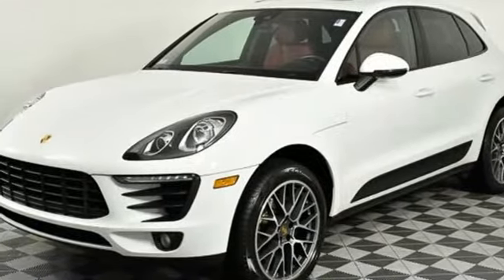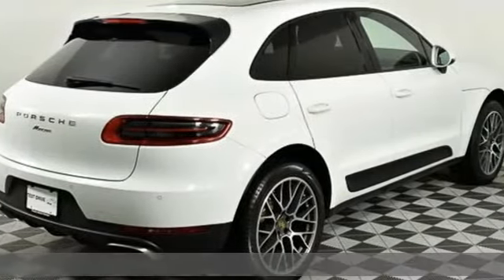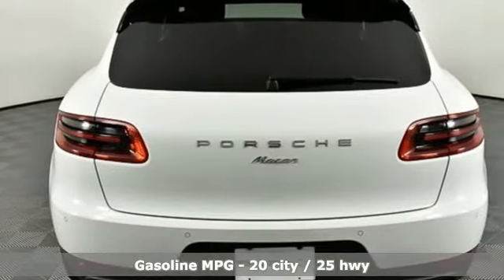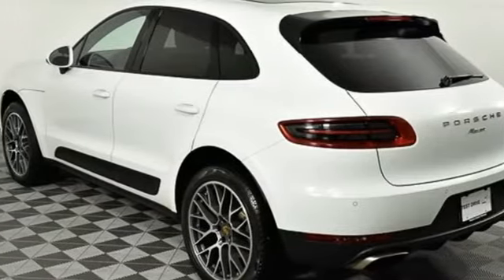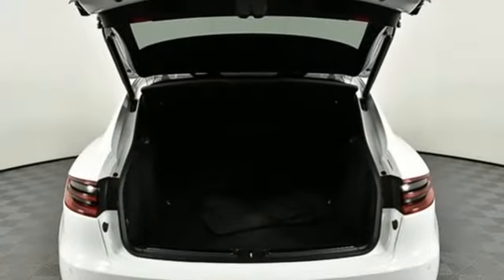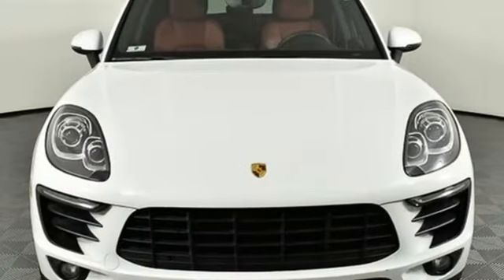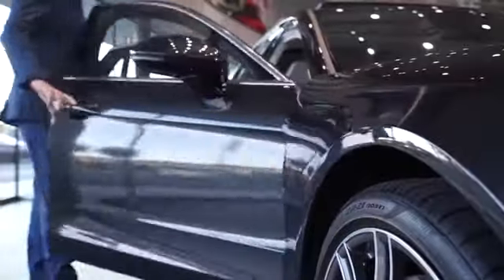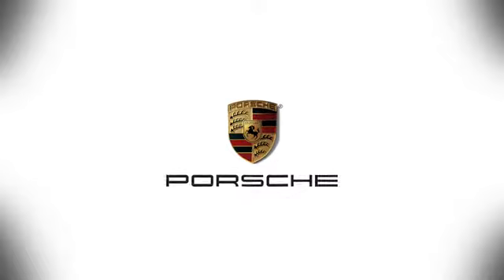Used 2017 Porsche Macan Atlanta, GA P33159 - SOLD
Year: 2017
Make: Porsche
Model: Macan
Trim: Base
Engine: 2.0L I4
Transmission: 7-Speed Porsche Doppelkupplung (PDK)
Color: White
Interior: Black/Garnet Red
Mileage: 27266
Stock #: P33159
VIN: WP1AA2A51HLB07171
brbrPorsche Certified. This Porsche's original factory warranty started on 11/25/2016. Porsche Certified Warranty good for 2 additional years starting at the expiration of the original 4 year/50k mile manufacturer's warranty. Enjoy peace of mind and compelling finance offers when purchased with the Porsche Approved Certified Warranty.brbrWe look forward to hearing from you. Advertised price includes $699 Dealer Service Fee.

Address:
4006 Carver Drive